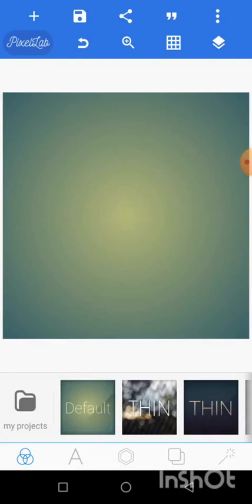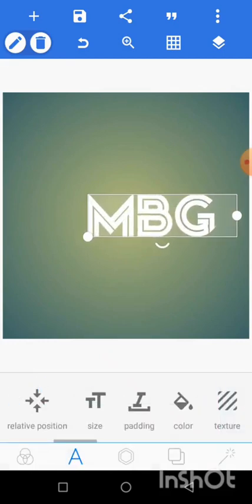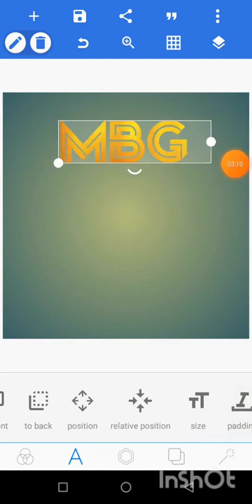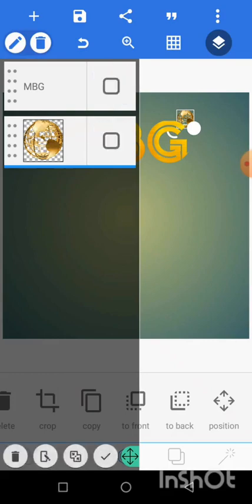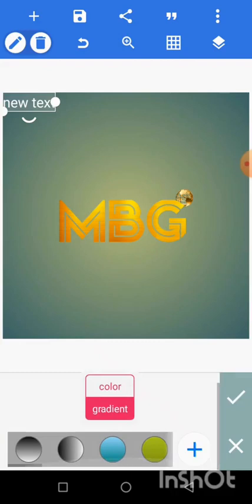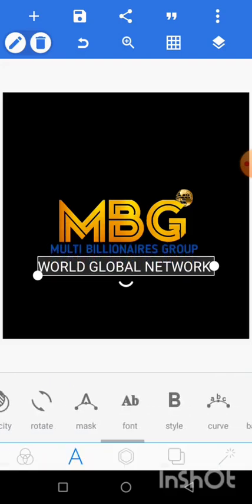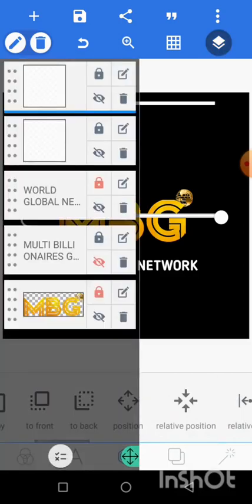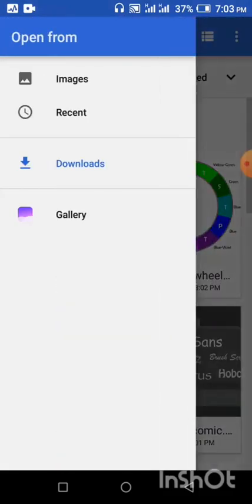how to create a professional logo1 (graphic design)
on this video, am go to take you step by step on how to create a professional
logo. just watch till the end.